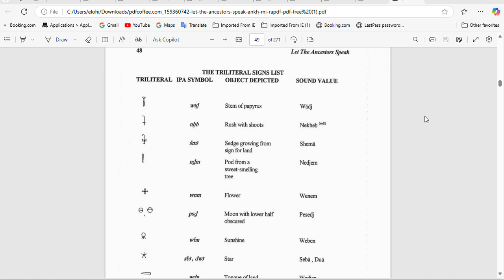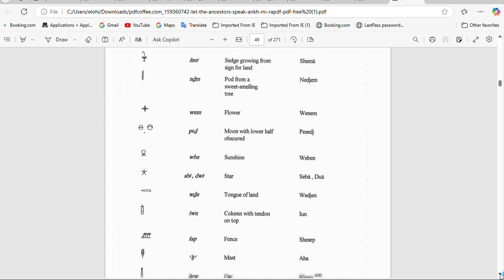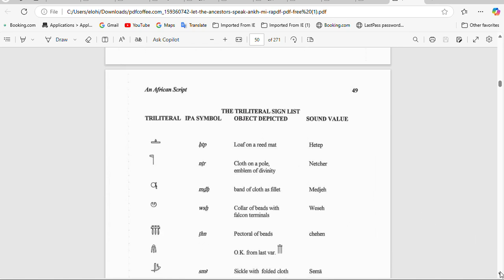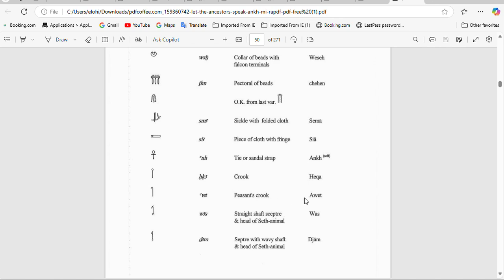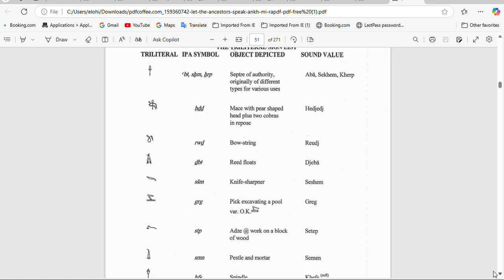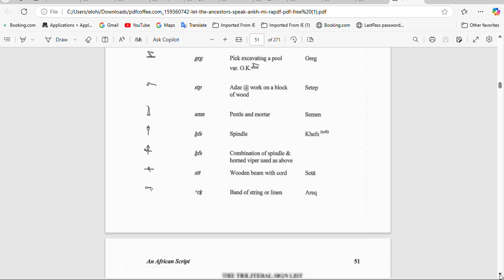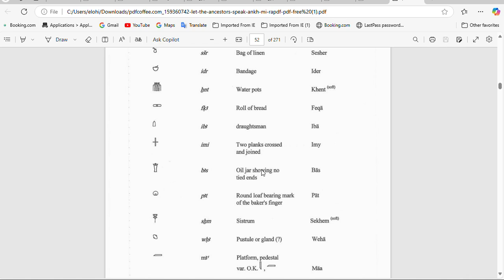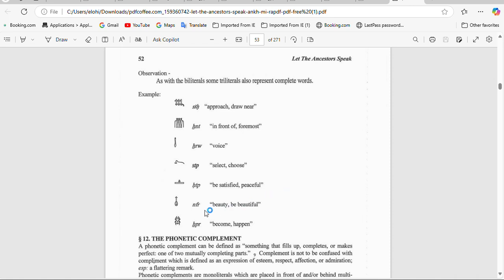ankh mi ra part 5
triliterals